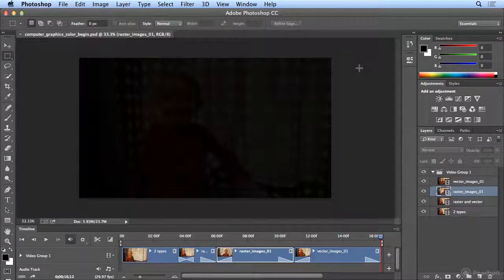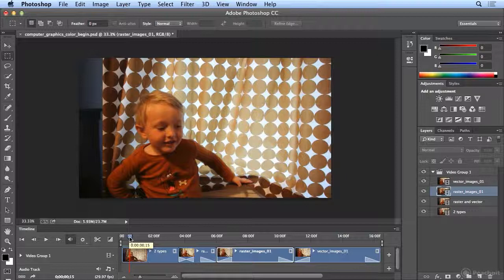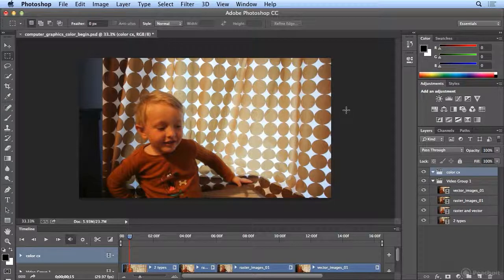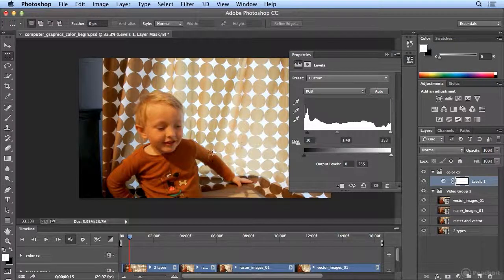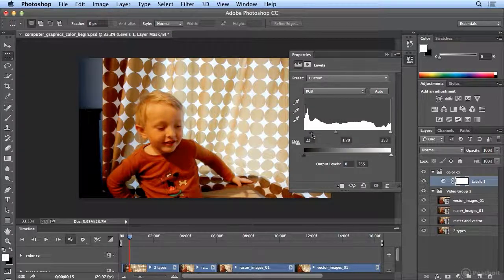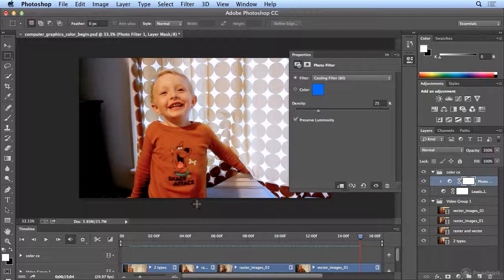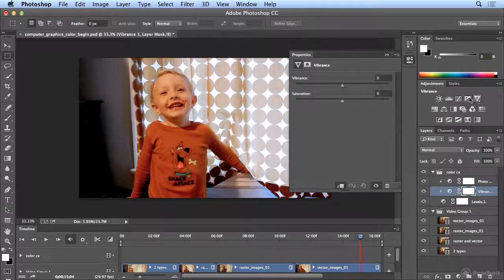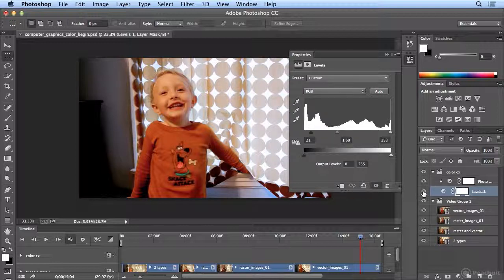089.Adding Adjustment Layers to Video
089.Adding Adjustment Layers to Video Adobe Photoshop CC: Learn by Video

Photoshop Projects
Customizing Photoshop

Category: Design

Students
Professionals
Graphic Designers
Web Developers
Photographers
Beginners